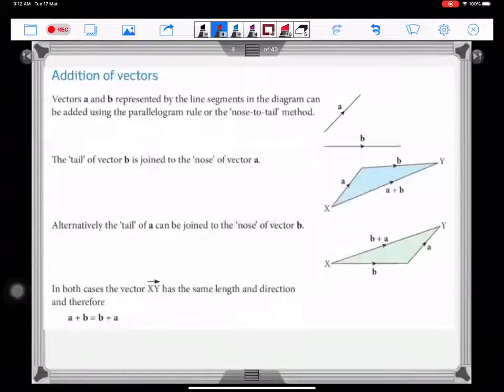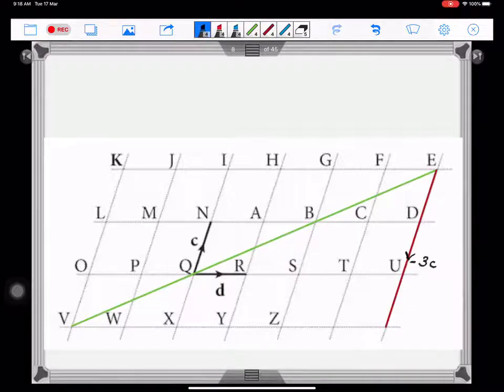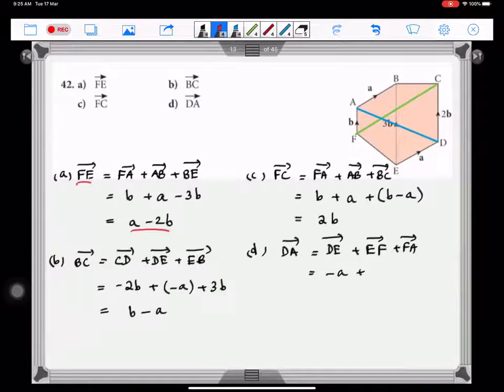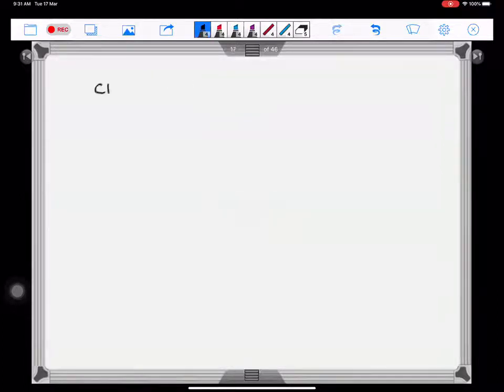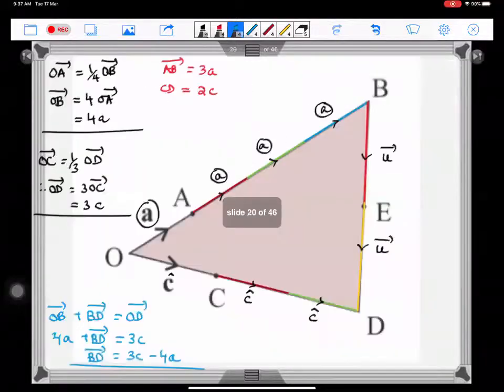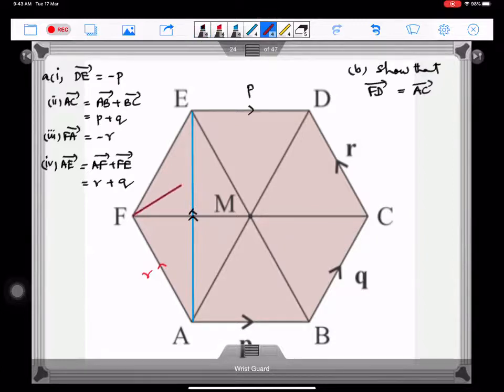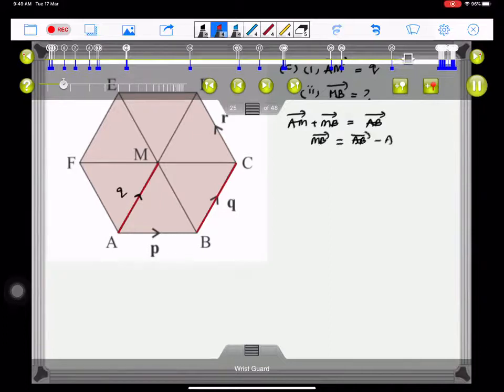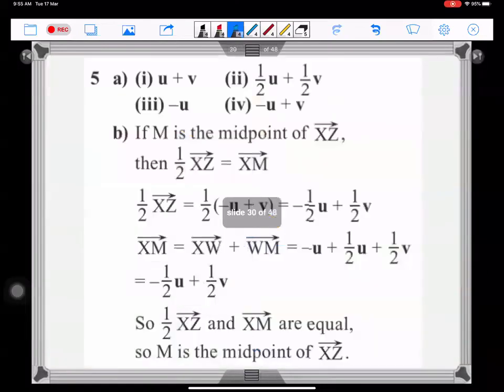VECTOR GEOMETRY | MATH 4024 | O LEVELS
Position _Vectors